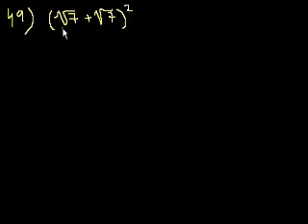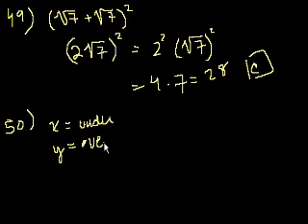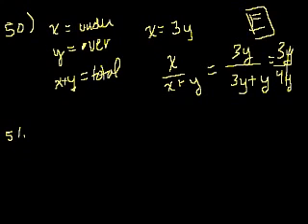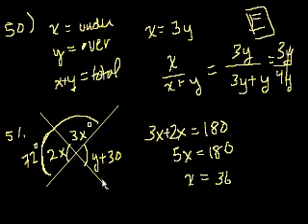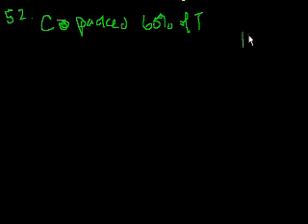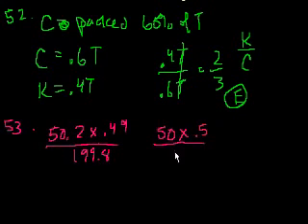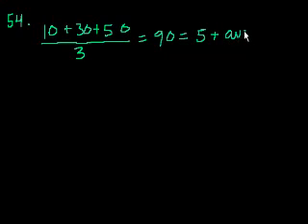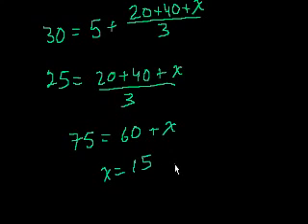GMAT Math 9